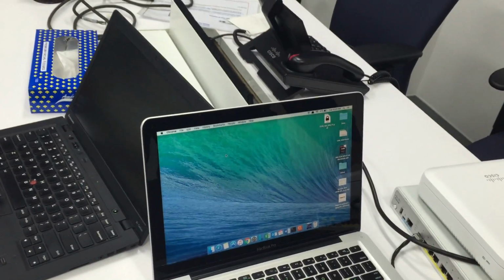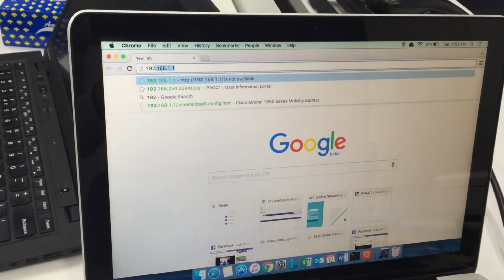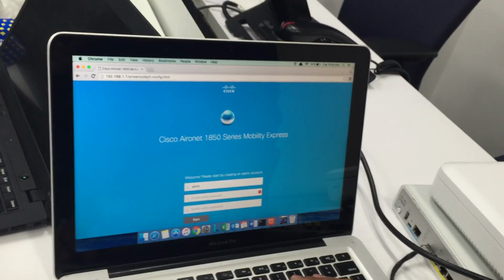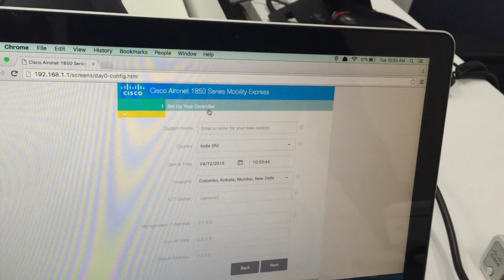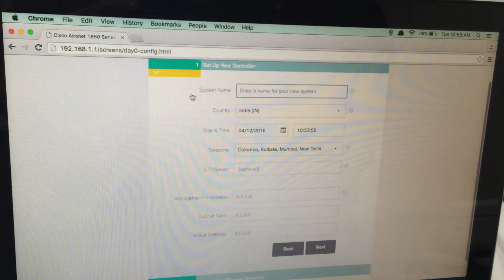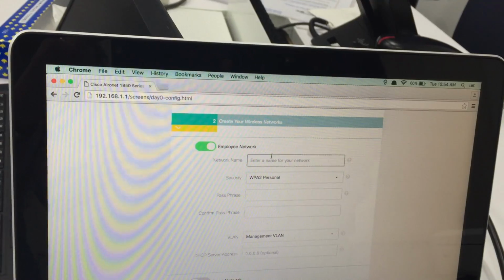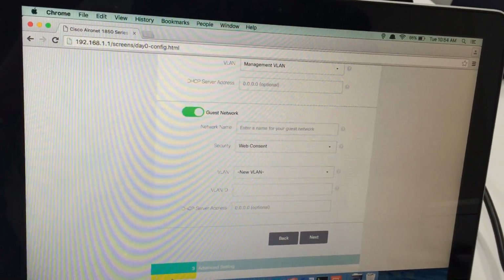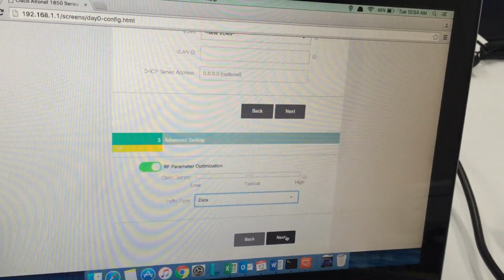Cisco Mobility Express Demo - Suraj Soni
Introduction to New Cisco Mobility Express Access Point with Hands on Experience.